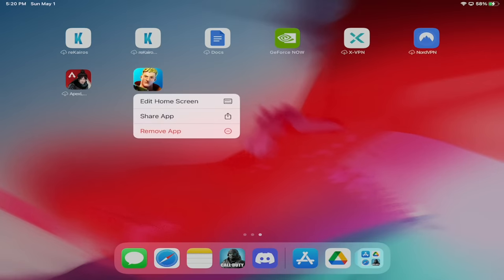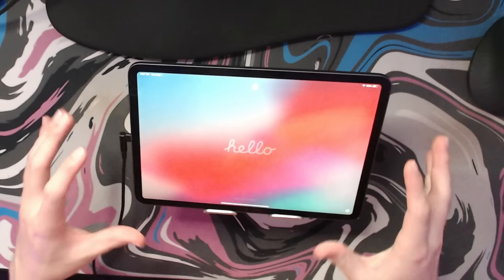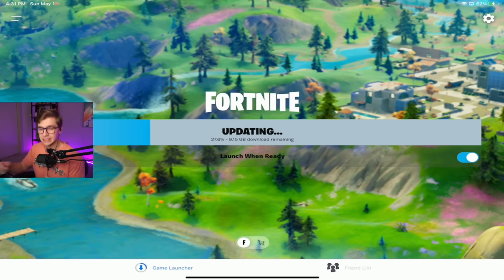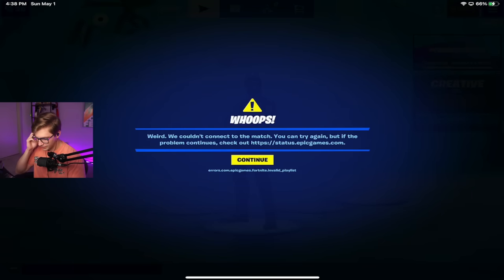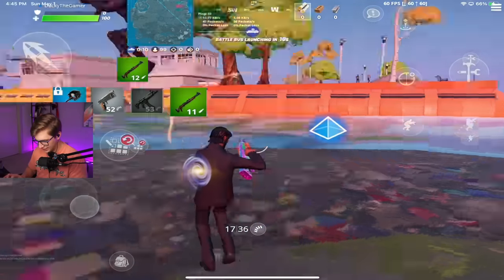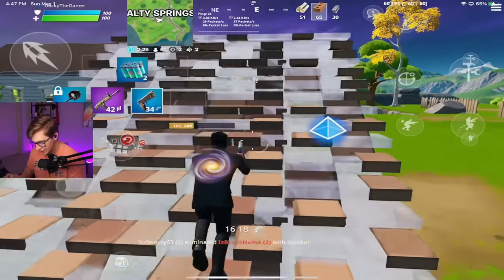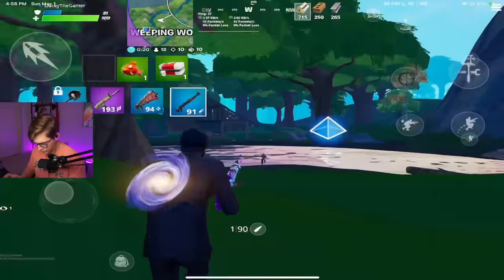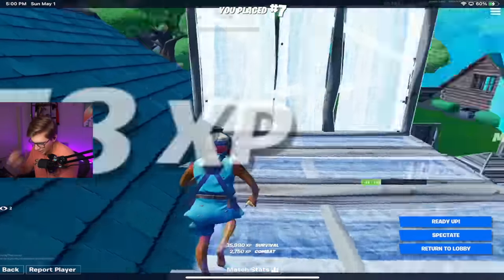I Downloaded Fortnite Mobile on iOS in 2022... (2 years after ban)